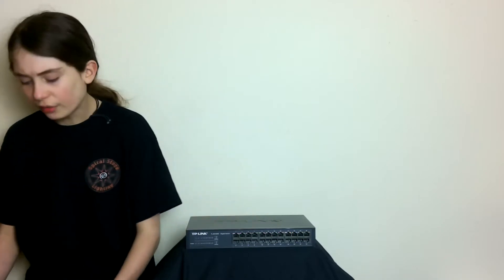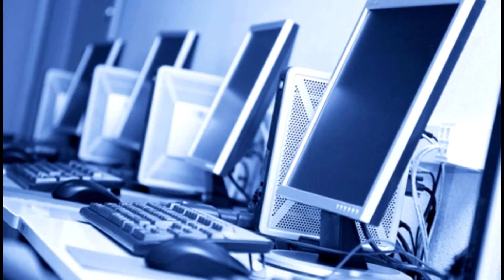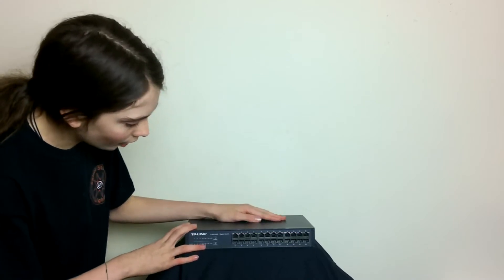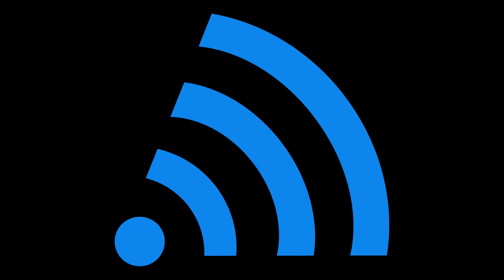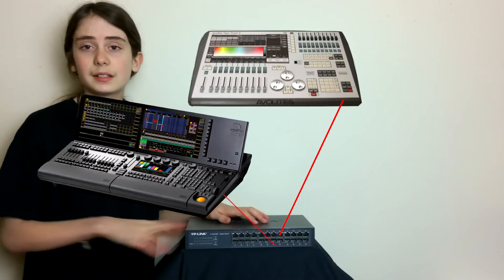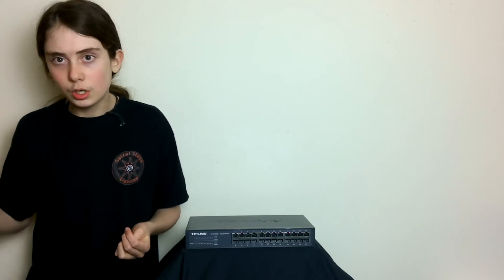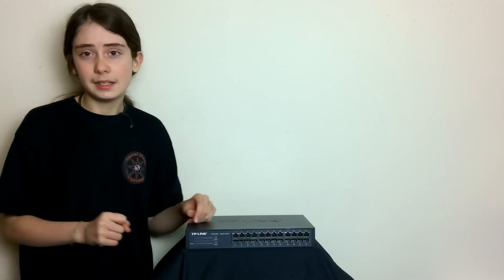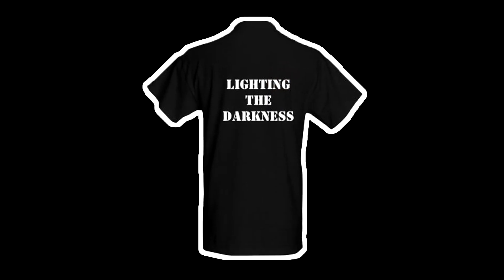Network Switches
In this video, I explain the uses of a Network Switch. Thank you to TPI for putting me in this months TPI magazine which is the April 2018 issue. We are now selling t-shirts! Link will be down below. Don't forget to send in industry questions to us! I will be answering them in a future Q&A video.
Store:

TPI April 2018 Issue

(Page 90)